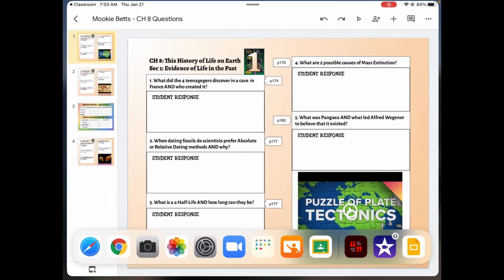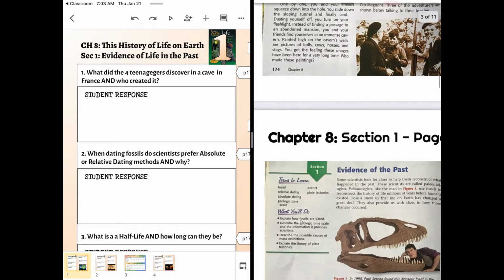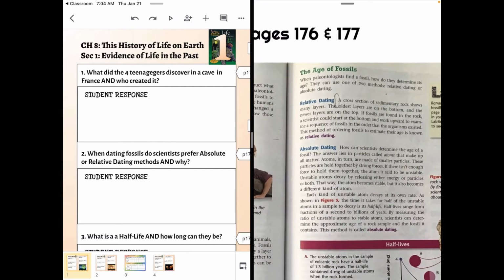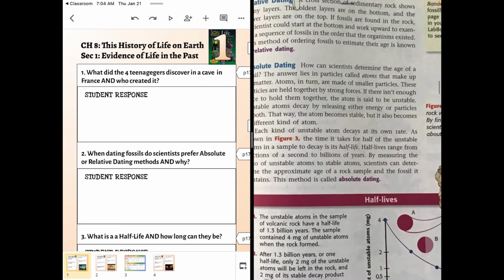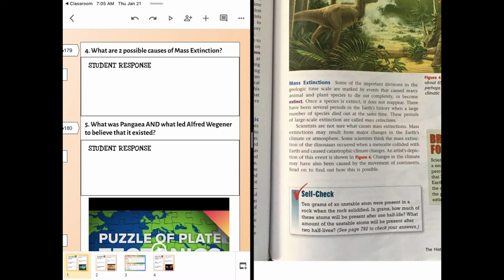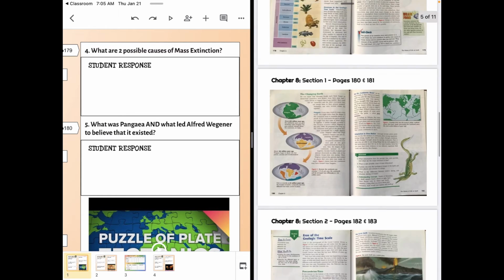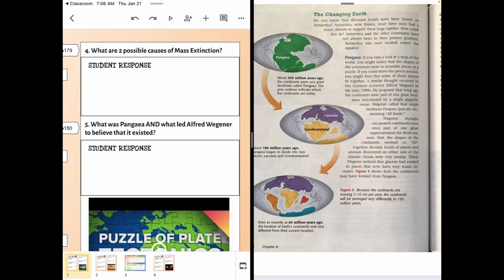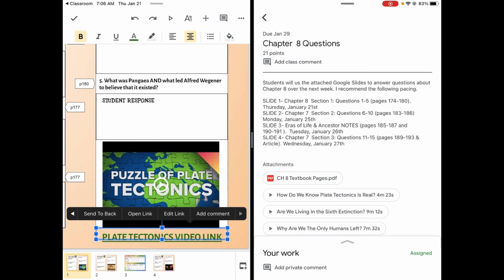Expectations 1 21 21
Today we start Chapter 8 Section 1.

Students should answer the 5 questions of the first slide that is shard through Google Classroom.